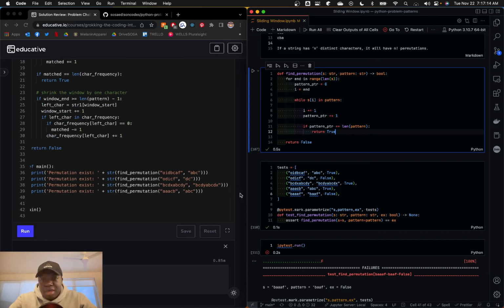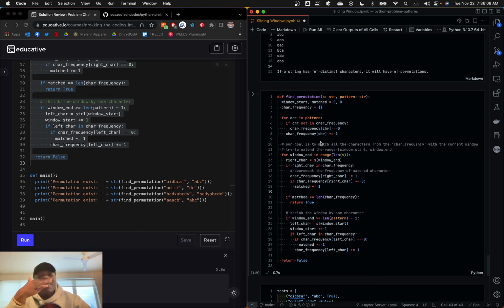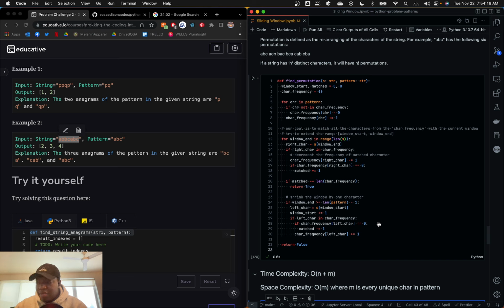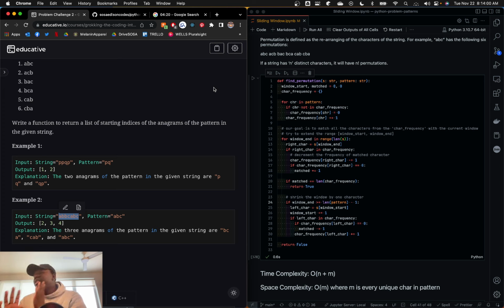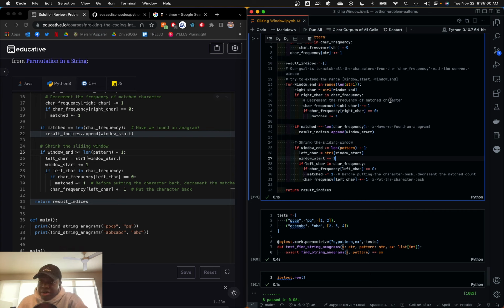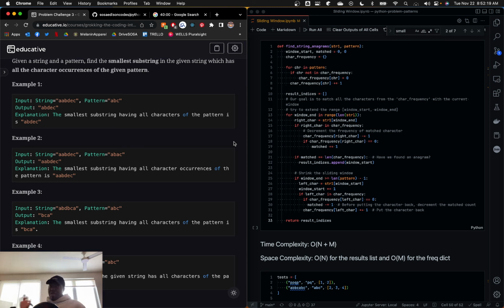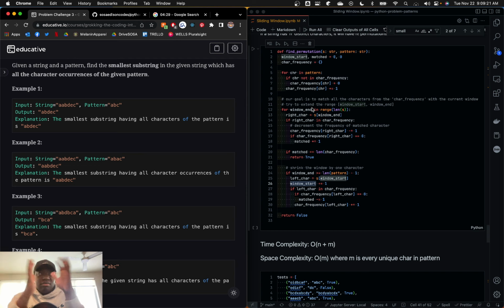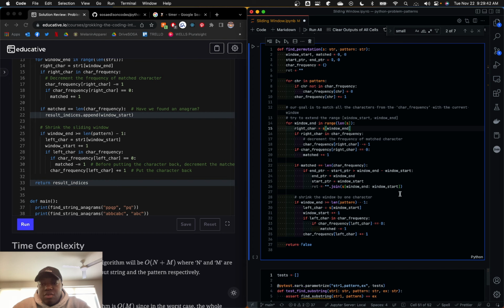EdisonArchives | Ep. 8